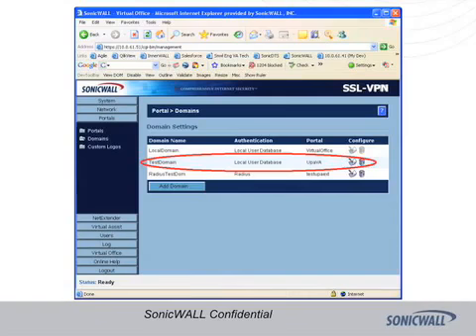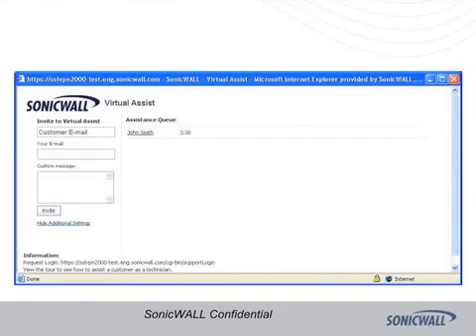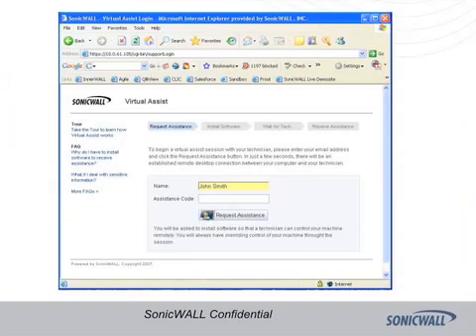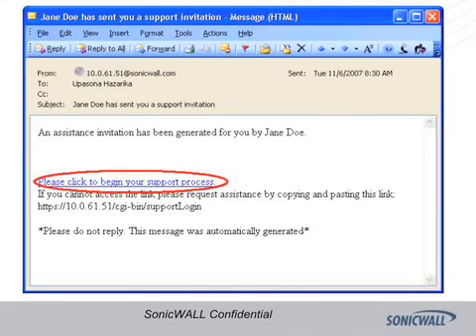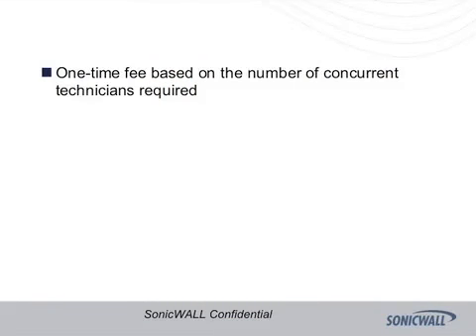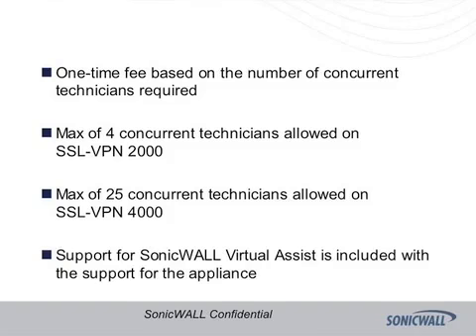SonicWALL_Virtual_Assist.flv